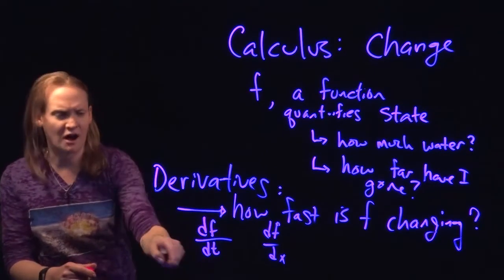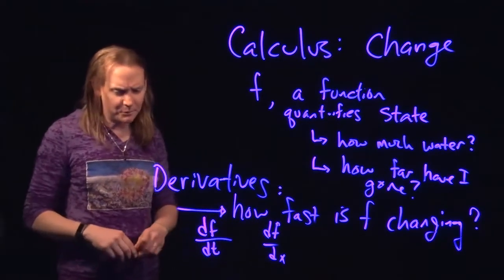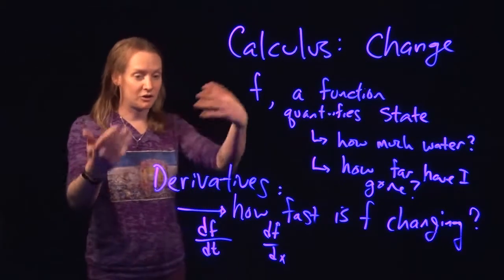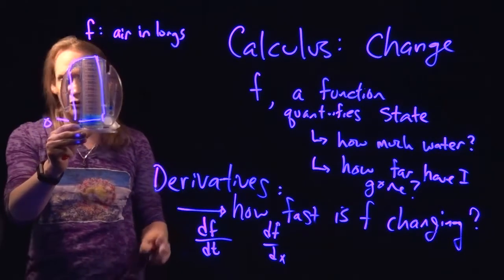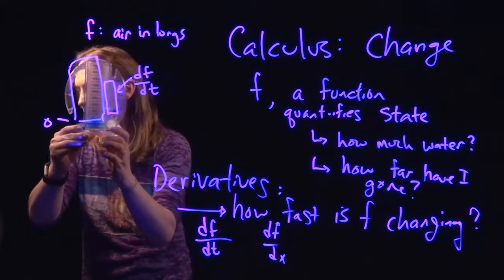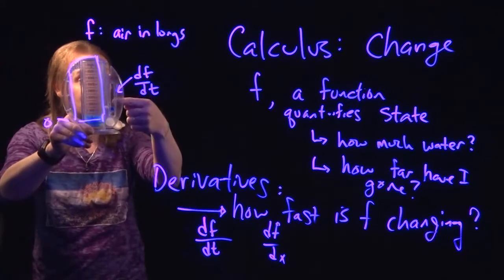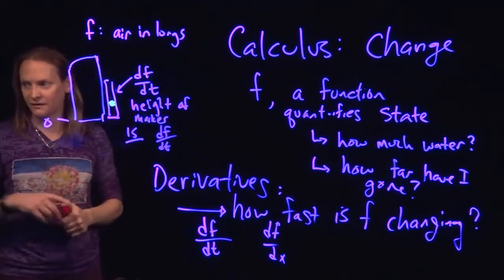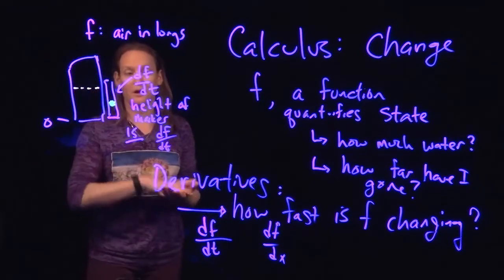Calculus overview: the derivative using an incentive spirometer | Calculus (intro)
An overview of the derivative, driven by a medical device that measures lung capacity.